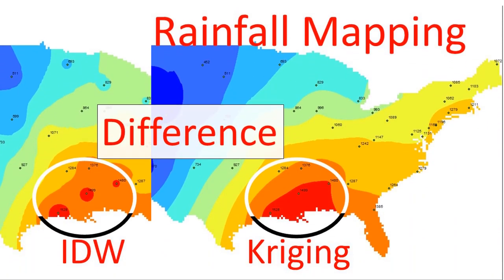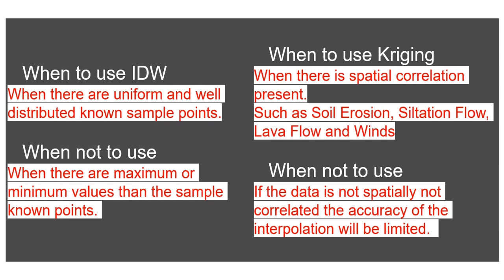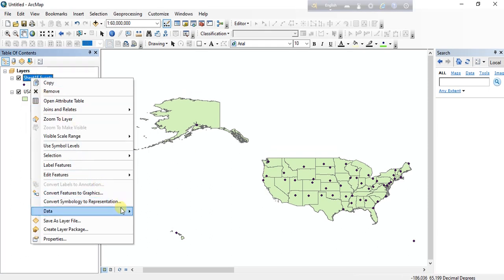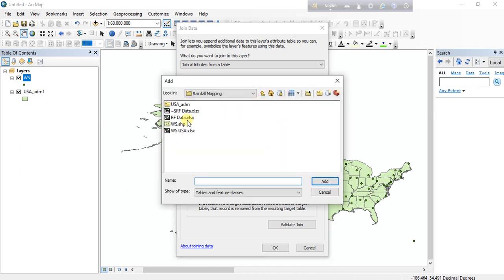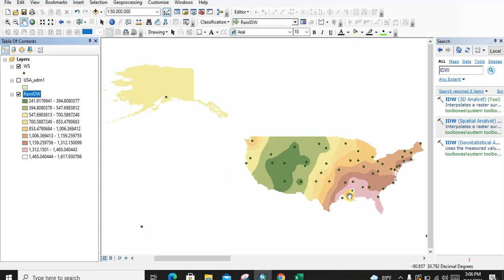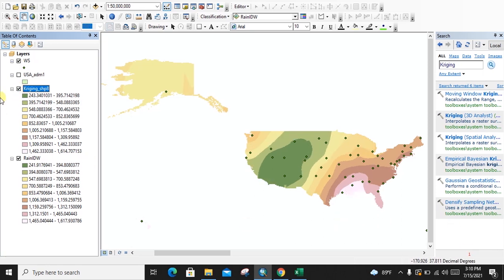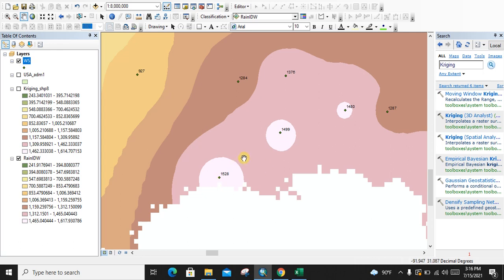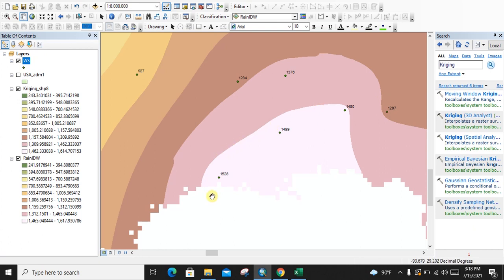Rainfall Mapping IDW and Kriging Difference Explanation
Rainfall Mapping using IDW and Kriging.
Difference between IDW and Kriging.
Explanation of difference IDW and Kriging.